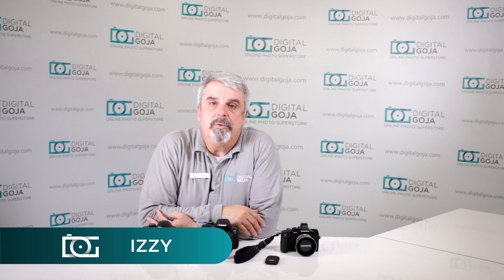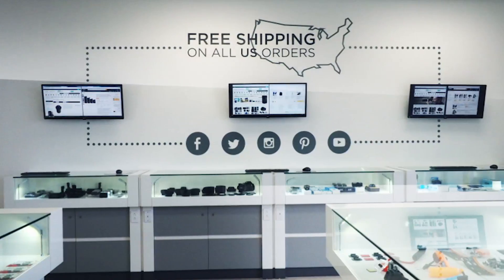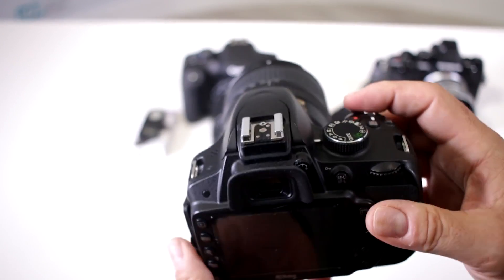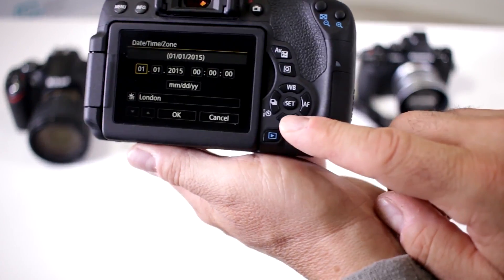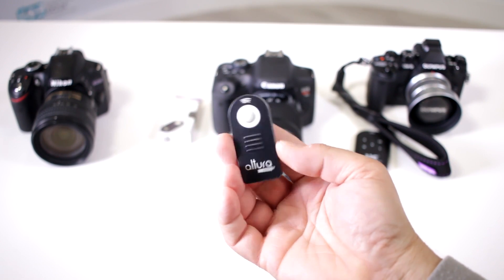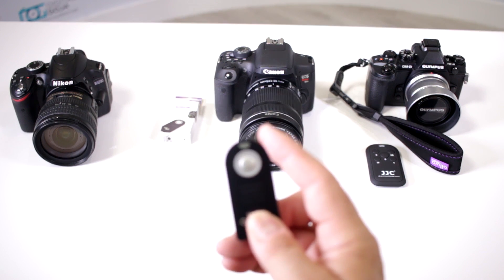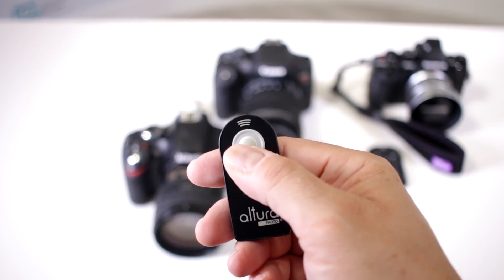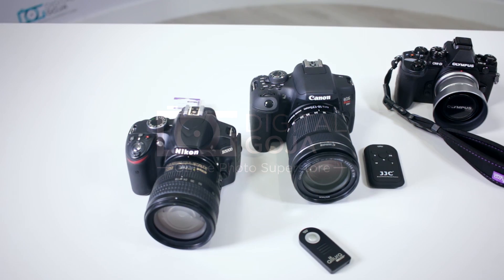INFRARED CAMERA TUTORIAL | Does My Camera Have Infrared Sensor To Use with a Remote Control?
An Infrared Camera Sensor allows a photographer to take shots wirelessly by using a remote control. (Visit our Amazon Storefront CommissionsEarned) Watch our video to learn more.

Features:
- Infrared Transmitter.
- 16-26 ft (5-8m) Operational Range.
- Autofocus & shutter release functionality.

Compatibilities:
- Nikon D7200 D5500 D5200 D3300 D3200 D750 D90 D610 D60 and more.
- Canon EOS Rebel T3i T6s T6i SL1 EOS 80D 60D 7D MKii 5D MKiii and more.
- Sony Alpha A7 A99 A65 A55 A6000 A900 A550 A450 Nex-7 Nex-6 Nex-5 and more.